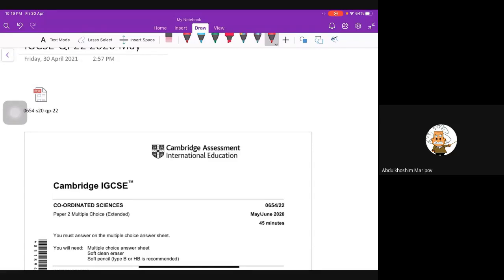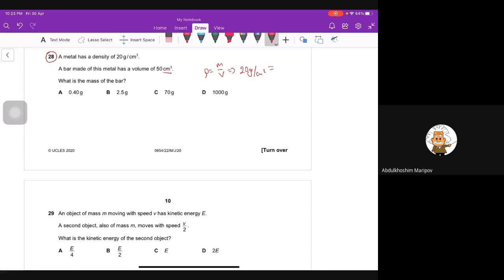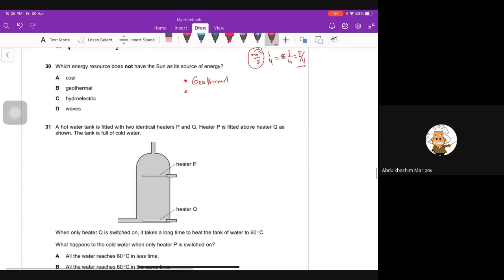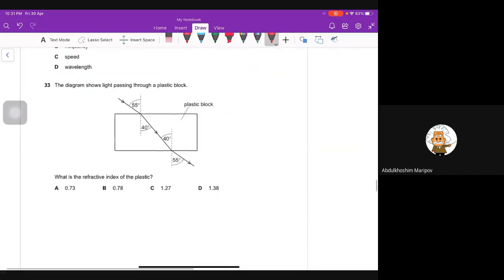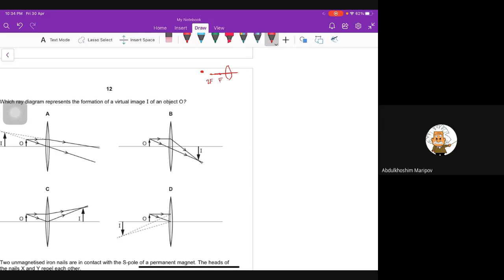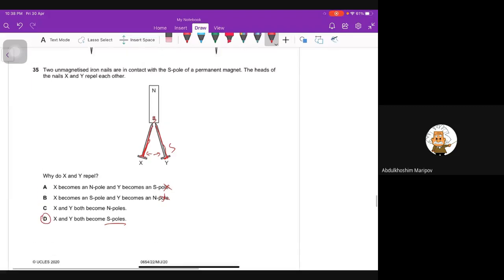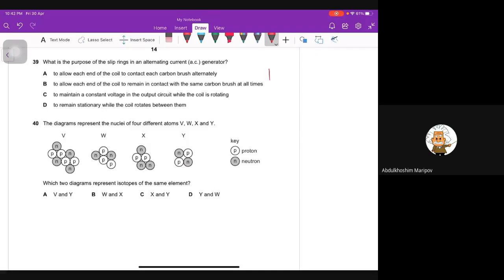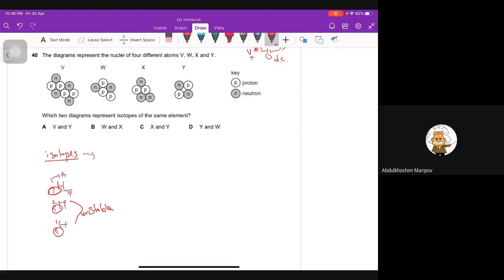IGCSE - Manual Solution (0654/22 May/June 2020)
Manual Solution of the paper 2 multiple choice IGCSE 2020 May/June.
Co-Ordinated (Extended)
It covers Physics Questions only